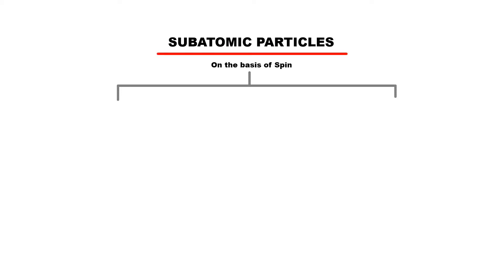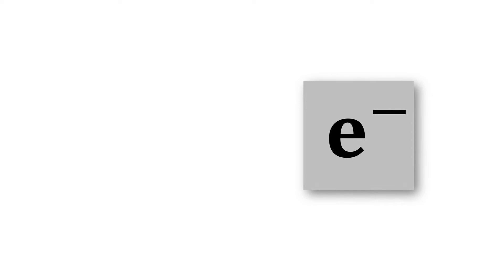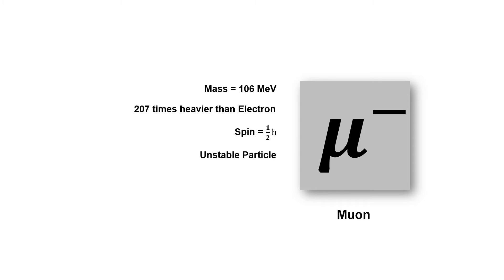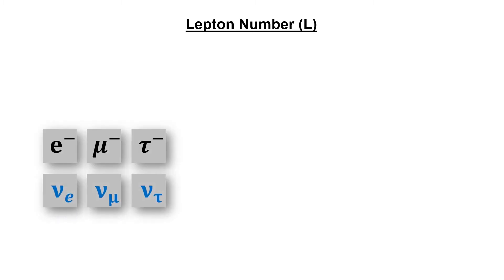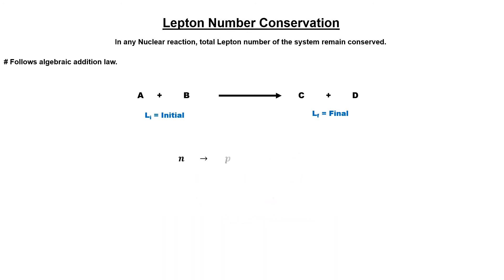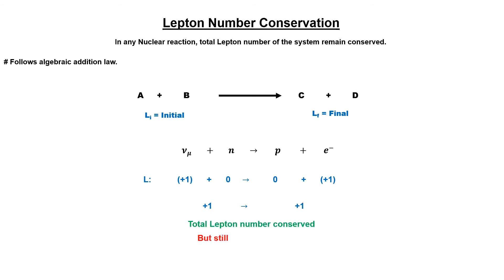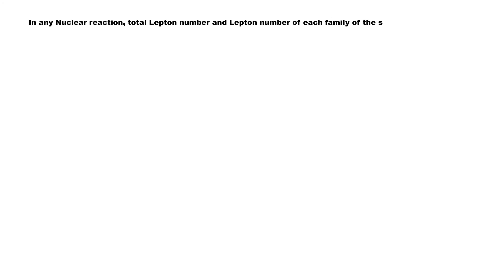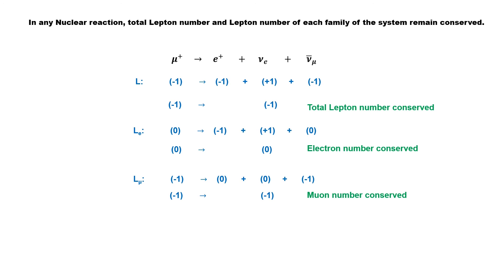Leptons : Elementary subatomic particles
Leptons are those fermions, who do not interact with strong nuclear force. Total 6 Lepton particles have been discovered so far. For Lepton particles, a special quantum number has been defined known as Lepton number (L)